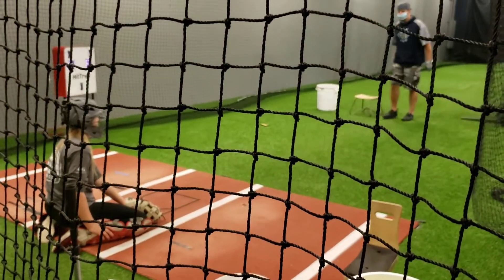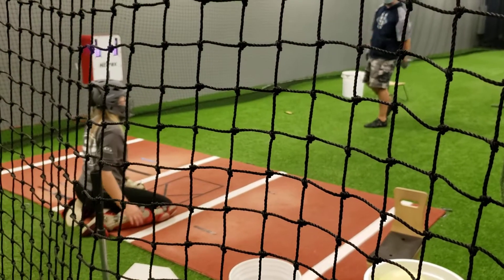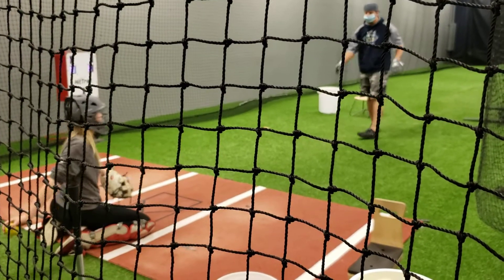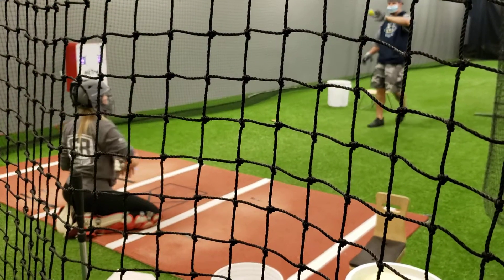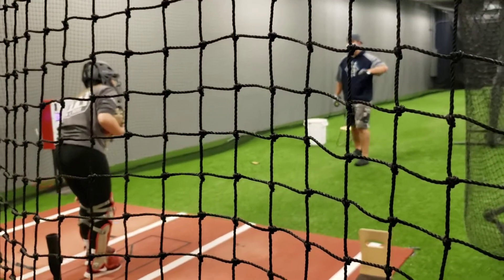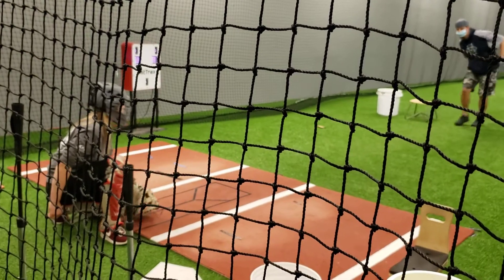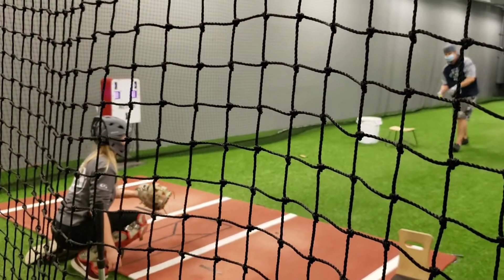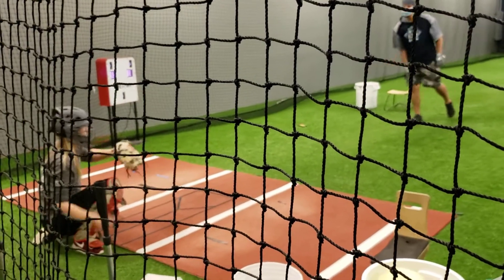Receiving glove side and throw hand drill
2025 Luci Weber working receiving glove side and glove hand drill